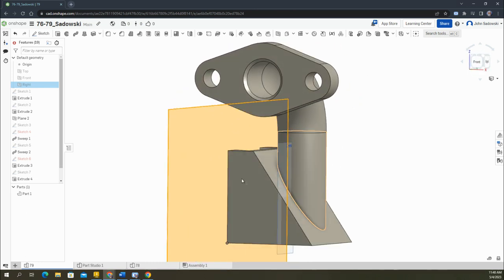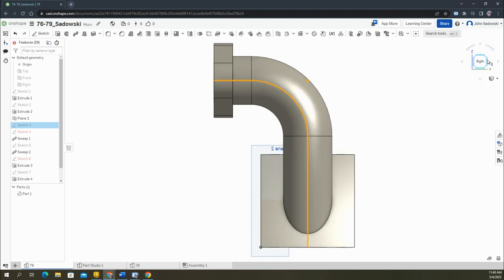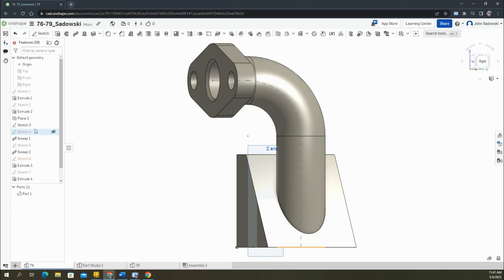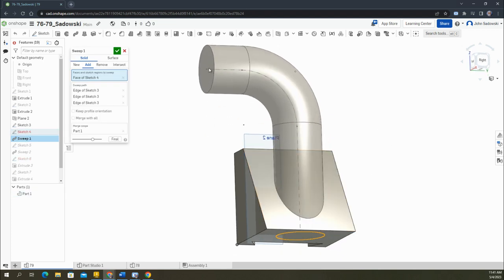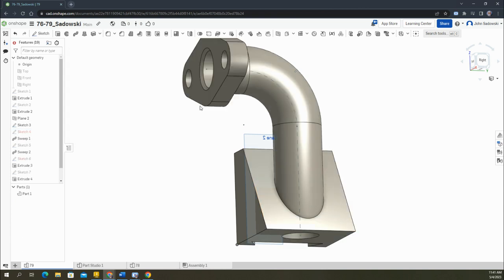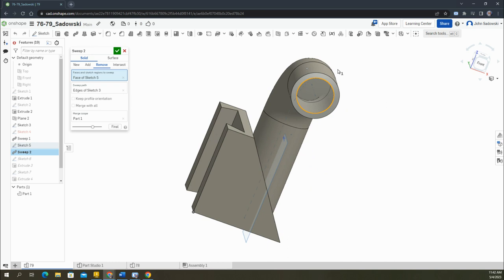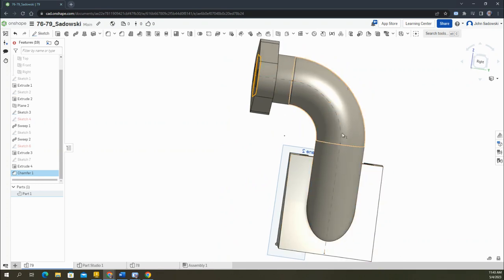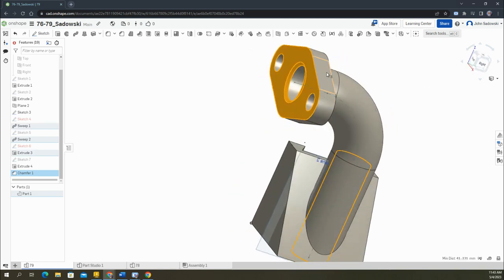OnShape: Sweep (#18)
Technical Drawing/CAD I
SLHS